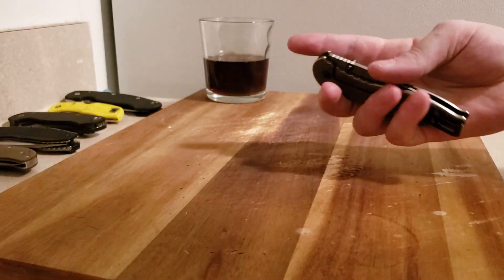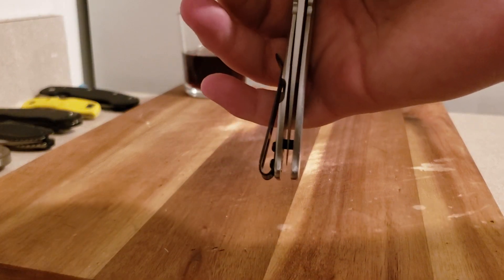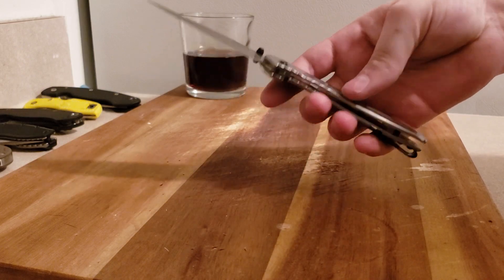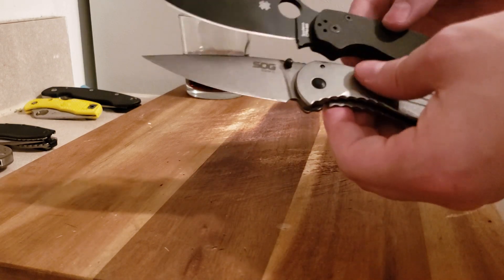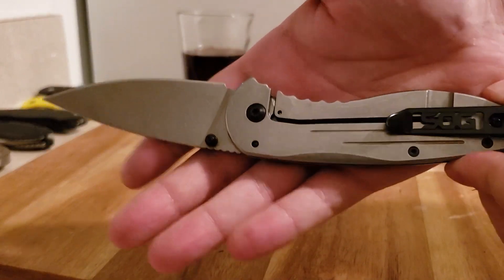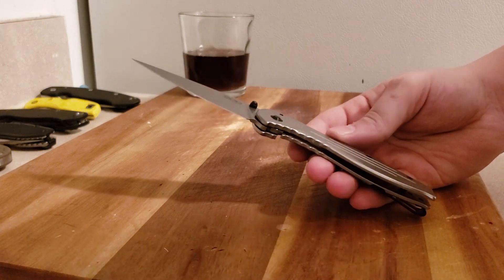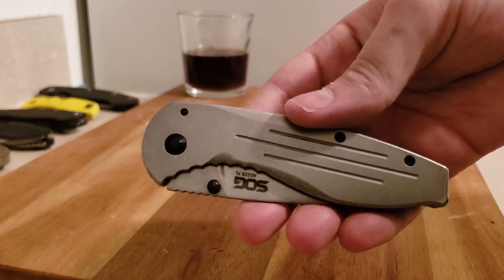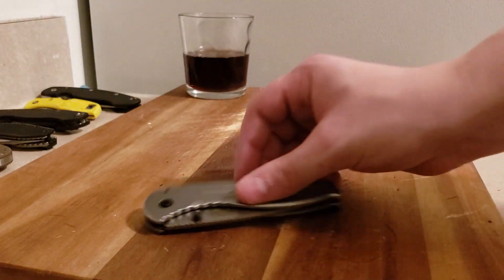Sog Aegis FL